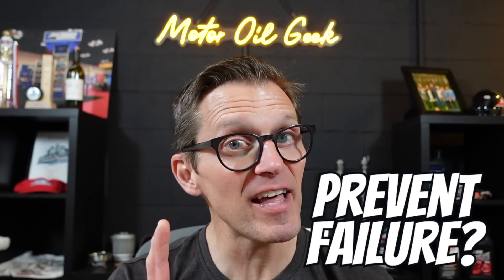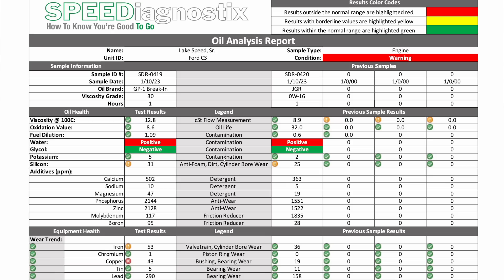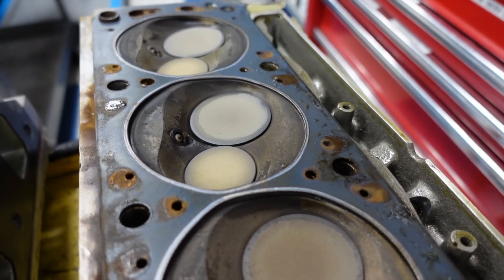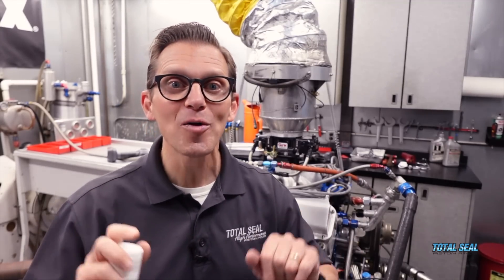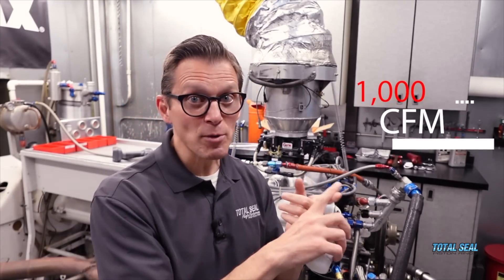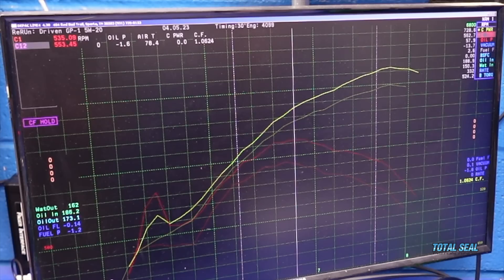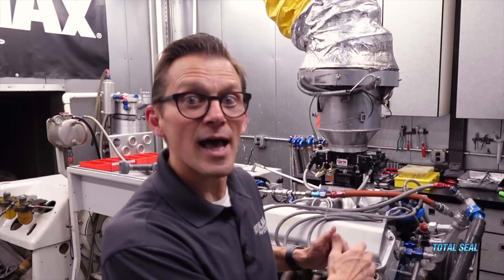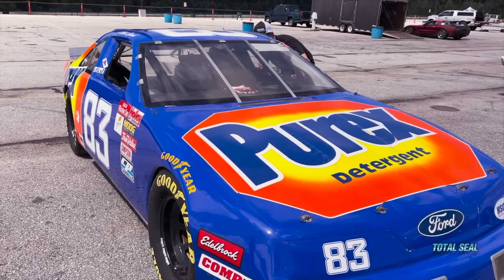How 3 Oz of Oil STOPPED This From Happening Again!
20 years ago @themotoroilgeek Dad's engine overheated, but they didn't know why, until recently... A sample of the used oil from a dyno session revealed the answer.

See how the used oil analysis results gave clue to the engine builder that led to solving the mystery and the problem, which prevented it from happening again!

For more from the @EnginePerformanceExpo  make sure to check out their channel. There are over 200 videos made for motor heads!

To put the power of oil analysis to work for you,

To get Driven GP-1 oil, here's a

Who is the ​⁠ @themotoroilgeek ?  I'm a Society of Tribologists and Lubrication Engineers Certified Lubrication Specialist and Oil Monitoring Analyst (I've maintained both of those for over a decade). I also worked for Joe Gibbs Racing for 12 years as their lubricant specialist. We also worked with Lubrizol and Chevron-Phillips Chemical to test and develop oils for our race cars. Following that, I was the head of R&D for Driven Racing Oil. During that time, I formulated and tested over 50 products. We also worked with Cummins, Comp Cams, Oak Ridge National Labs and General Motors on various R&D products. Those efforts are recorded in peer reviewed white papers published by SAE International and ACS Sustainable Chemistry journals.

As an Amazon Associate I earn from qualifying purchases That just means that I may earn a small commission, at no cost to you, if you choose to purchase that product from Amazon.com. It is a way to help support the work of The Motor Oil Geek.